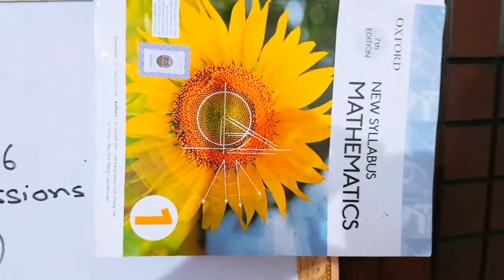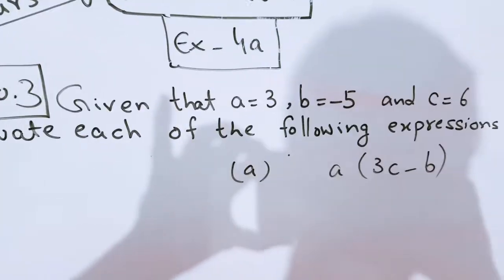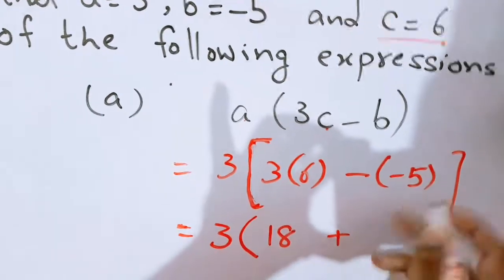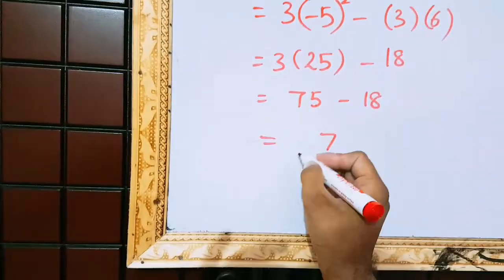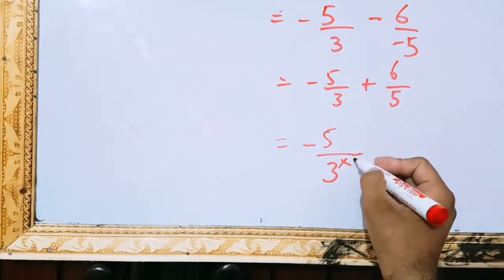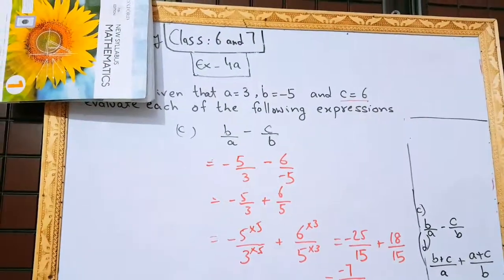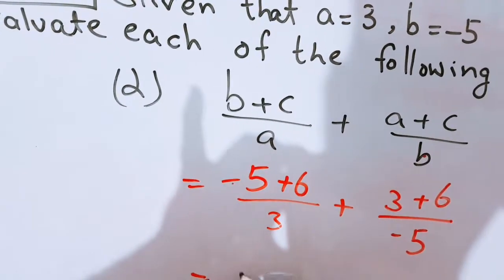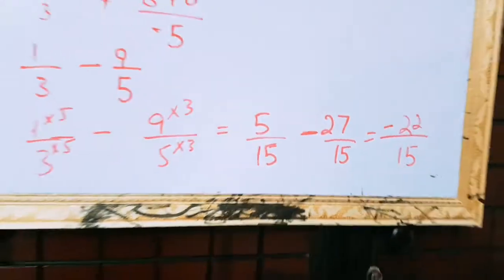Class 6 D1 Maths ALGEBRA EX.4A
Ex. 4A